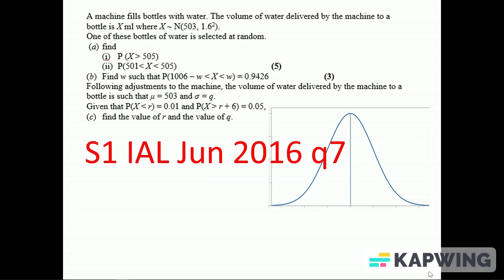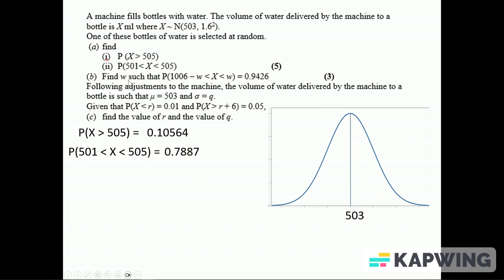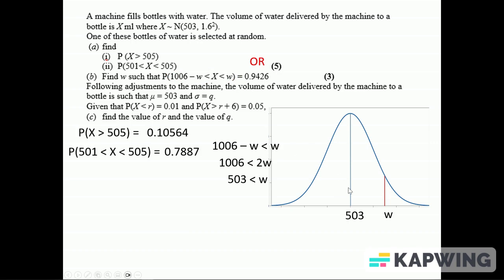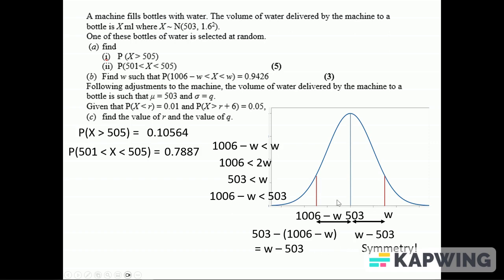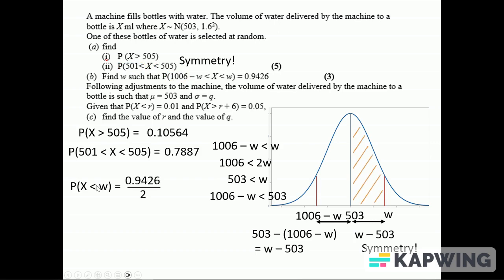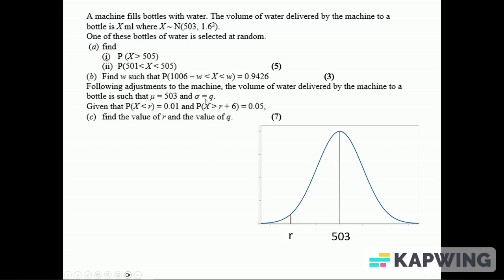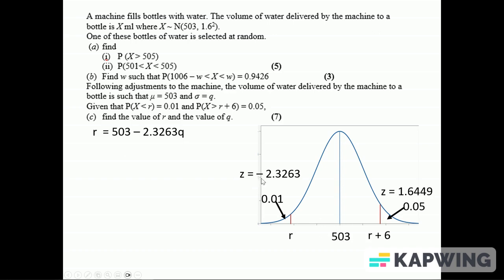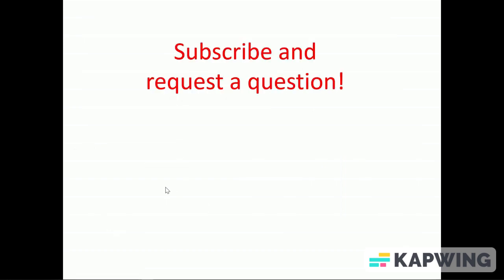S1 IAL Jun 2016 q7 Normal distribution